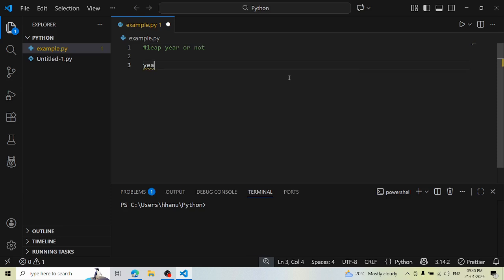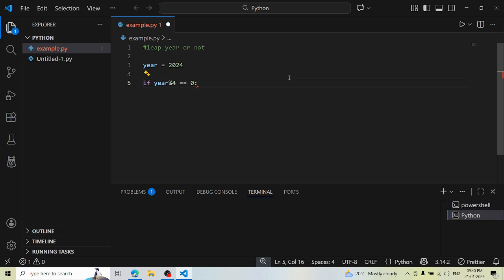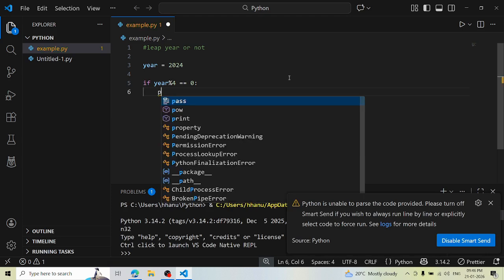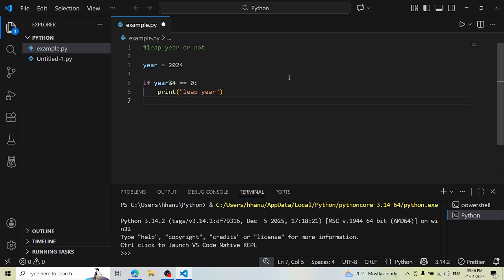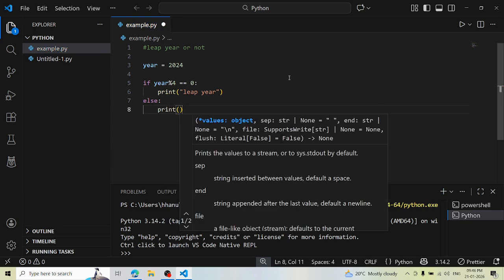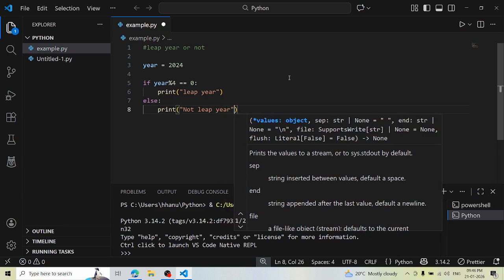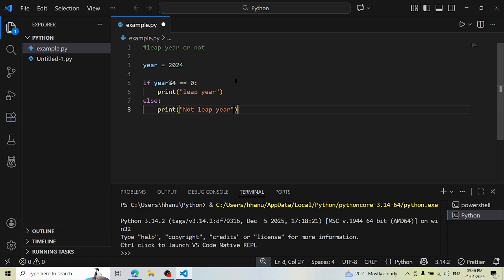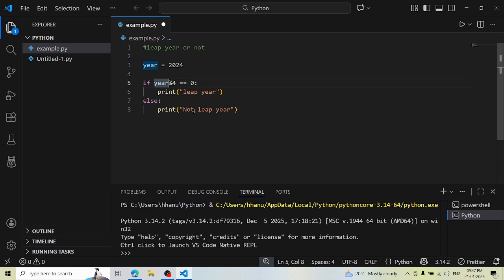Check Leap Year in Python, Python Beginner Program, Leap Year Program in Python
In this video, you will learn how to check whether a year is a Leap Year or Not using Python.
This is a simple Python beginner program using if-else condition and modulus operator.

This program is very useful for students, beginners, and Python interview preparation.

Topics covered in this video:
What is a Leap Year
How leap year works in Python
Modulus operator in Python
If else condition in Python
Leap year program explanation line by line